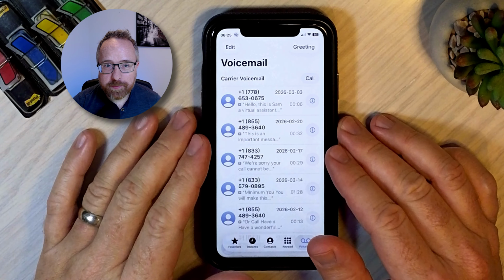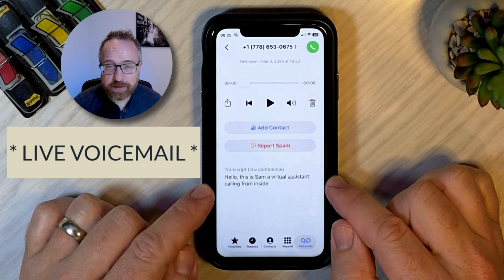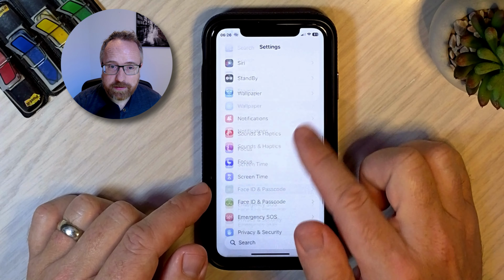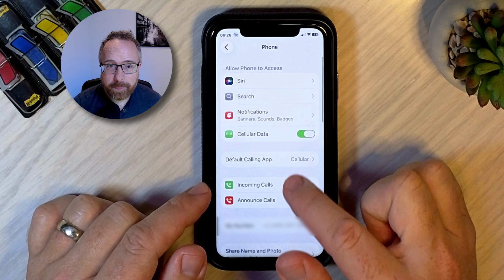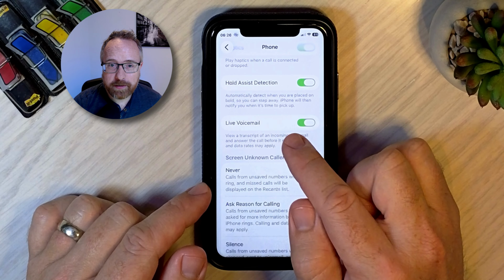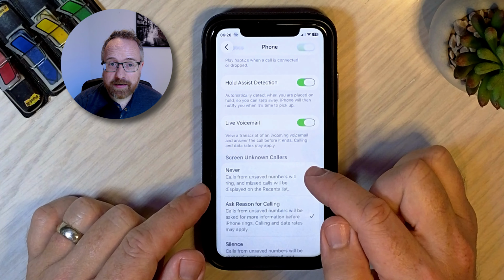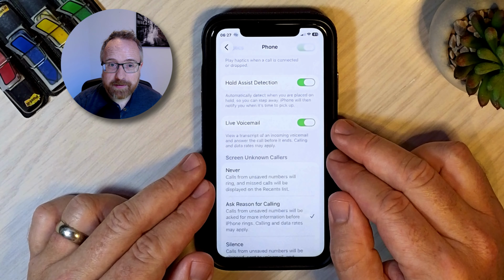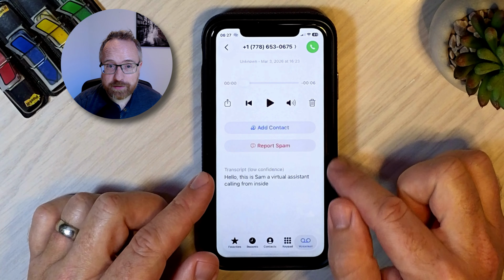How to Get Text Transcriptions of Your Voicemail on iPhone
Learn how to get text transcriptions of your voicemail on iPhone. You should also Scam-Proof your iPhone in under 5 minutes with my FREE and SIMPLE 4-point checklist. Protect yourself now, it's FREE This quick tutorial shows you how to navigate your iPhone's settings to enable this handy option that provides a transcription of your incoming calls. Discover these helpful iPhone tips to get the most out of your Apple voicemail, especially with the latest iOS updates, and see how audio transcription makes managing your voice messages easier.

Timestamps

00:00 iPhone Voicemail Transcription Overview
00:10 Enable Live Voicemail Feature
00:20 Access Phone App Settings
00:34 Turn On Live Voicemail
00:44 Real Time Text Transcription
00:55 Screening Calls Live
01:08 View Voicemail Text App
01:17 Empty iPhone Trash Bin